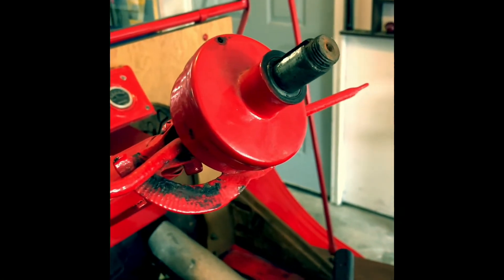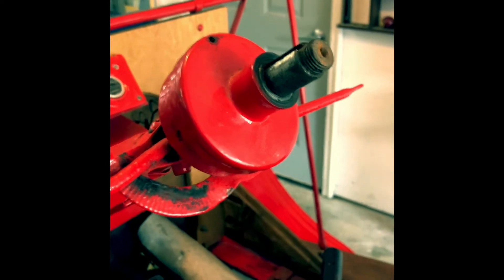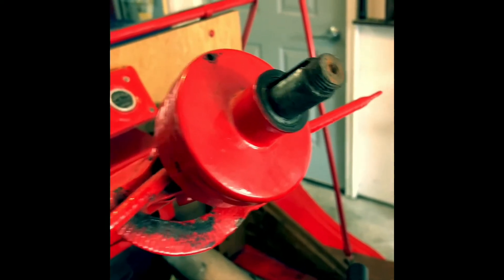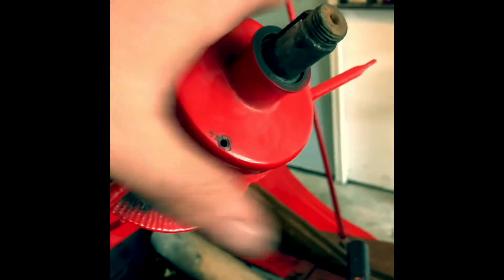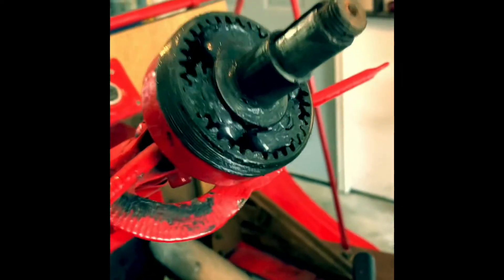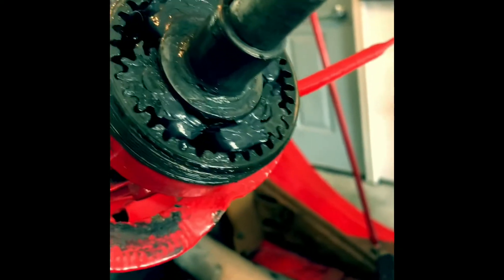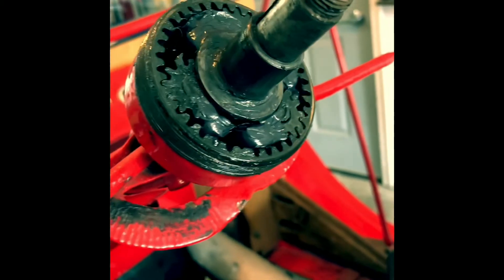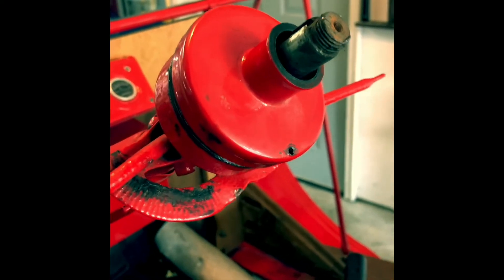Greasing Ford Model T Steering Gears - Steering Wheel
Doing a little maintenance on my 1926 Ford Model T Pick up Truck. Greased the steering column. Very simple and easy. More videos to come. Rob